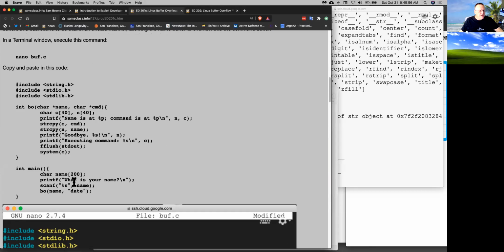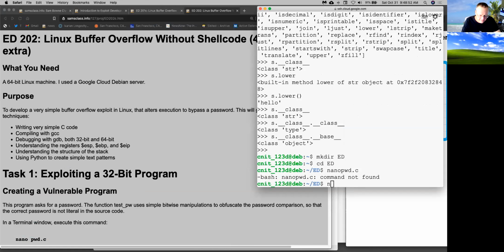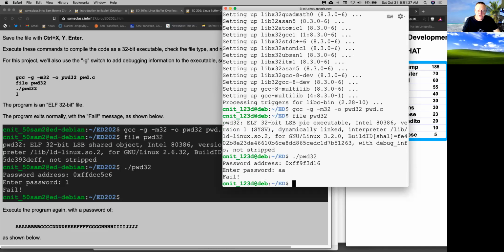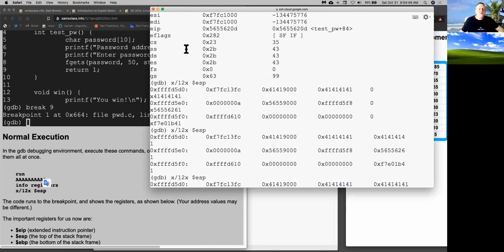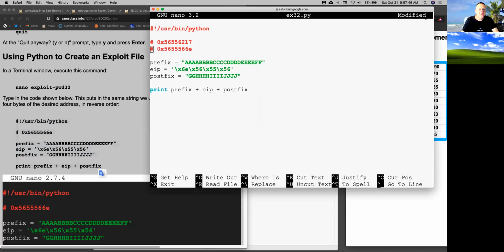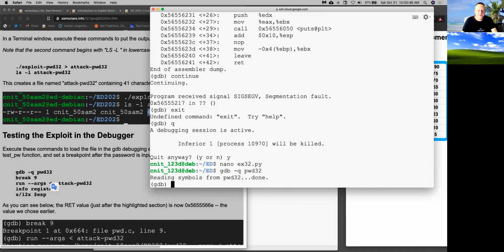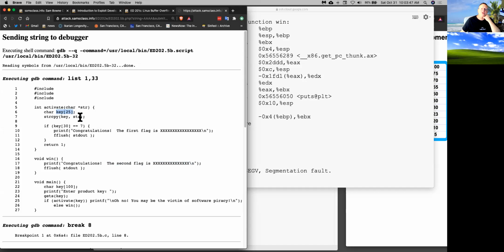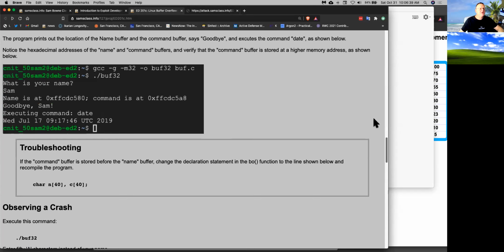Linux Buffer Overflows